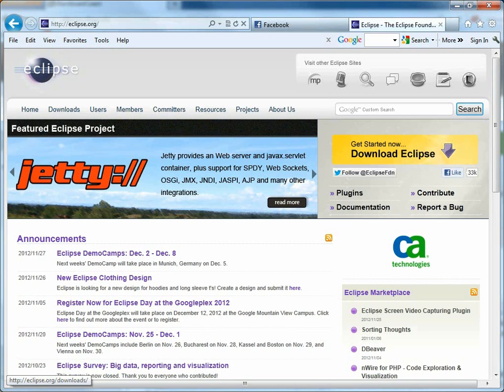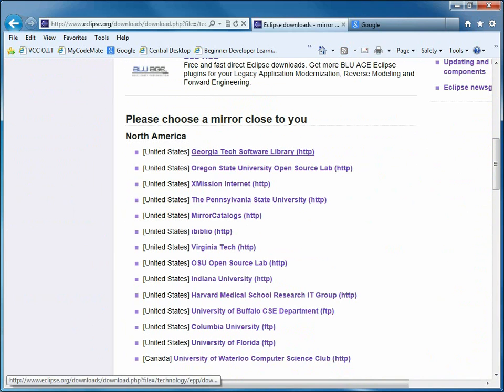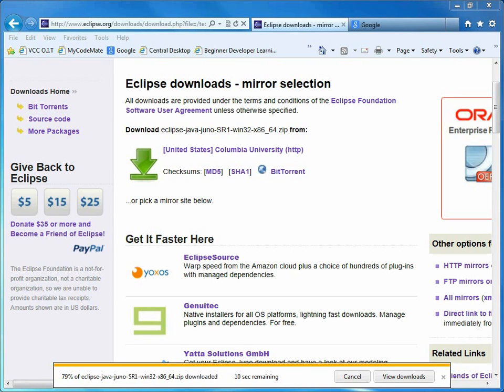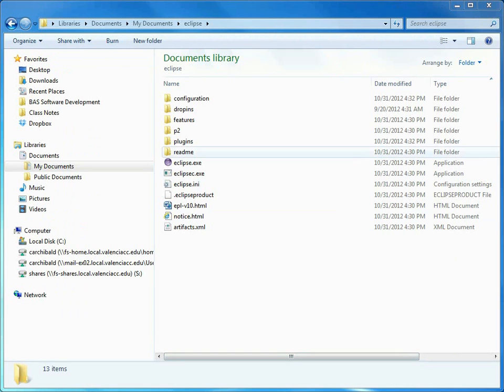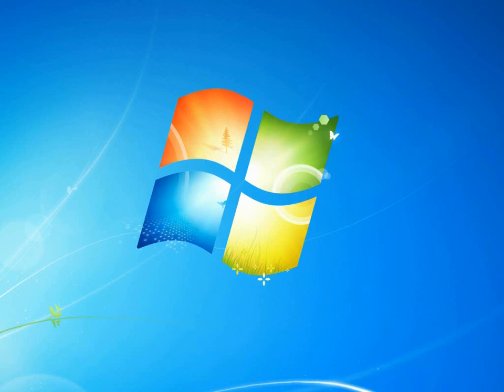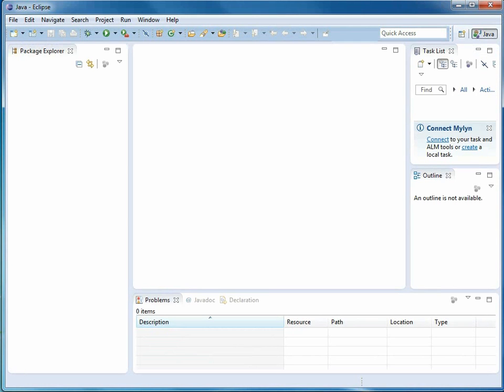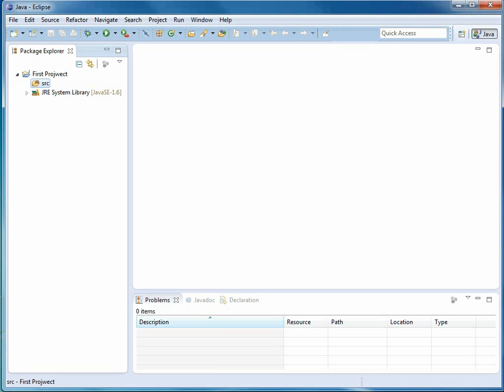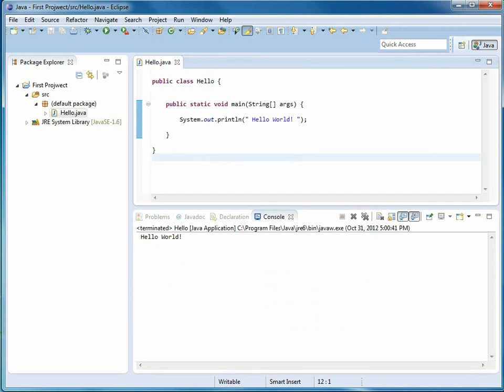00 Getting Set Up